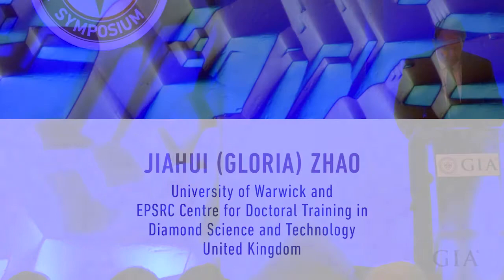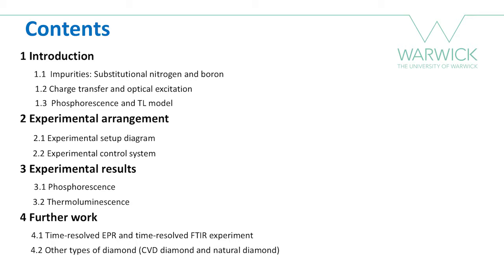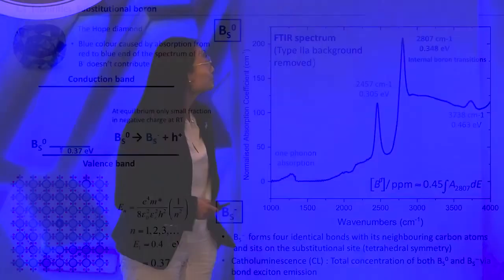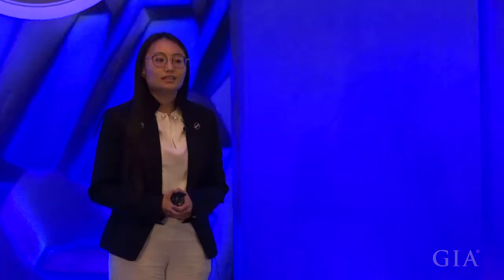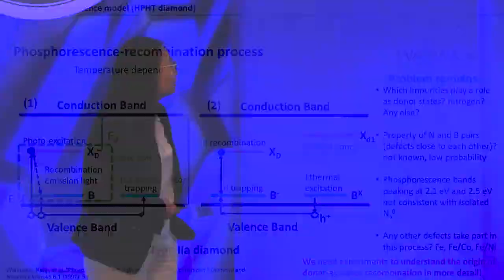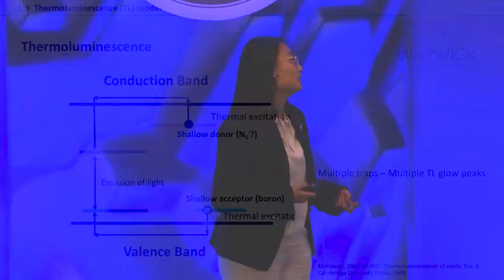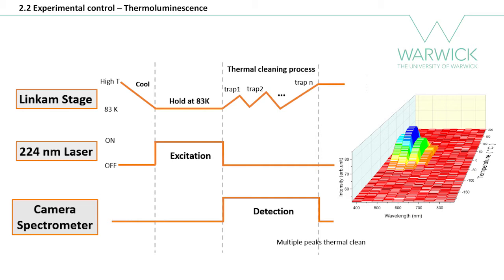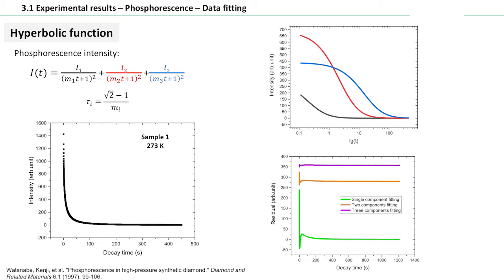Jiahui Zhao: "Fluorescence and More in Synthetic Diamond”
This video is from the Research Track of the 2018 GIA International Gemological Symposium. The Research Track presented the latest findings by Institute researchers and scientists respected across the industry and from around the world.

This presentation is part of the theme, Diamond Identification. Diamond is one of the most important and valuable gem minerals, and is widely subjected to treatment using different processes to improve the color and clarity of gems. The increasing presence of diamond treatments in the market is a significant issue for identification. Presentations may include, but are not limited to, identifying natural, treated and synthetic diamonds.